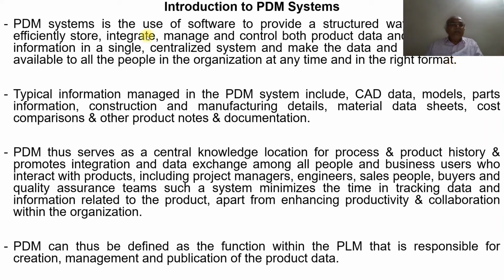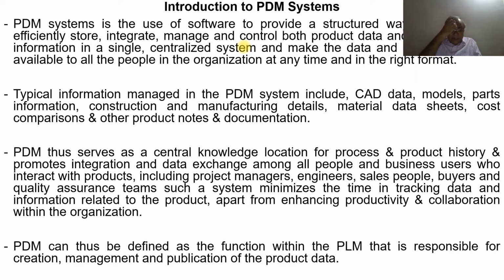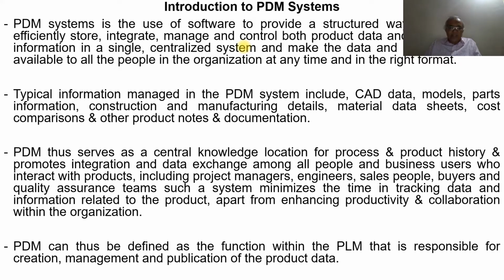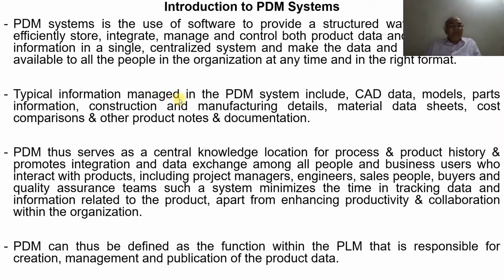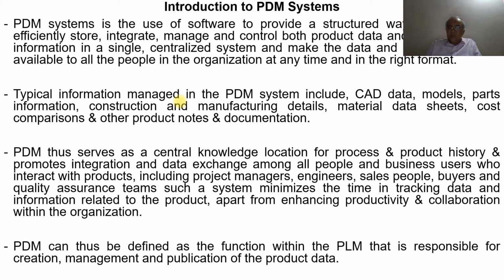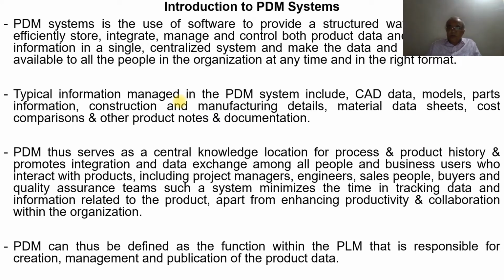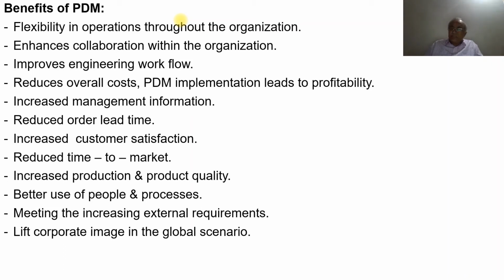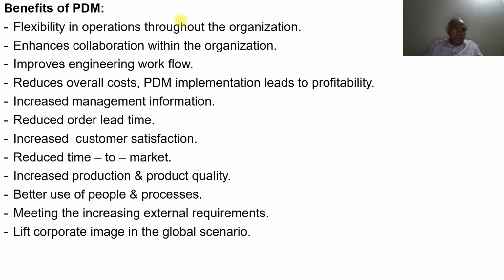12 INTRODUCTION TO PDM SYSTEMS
PDM SYSTEMS